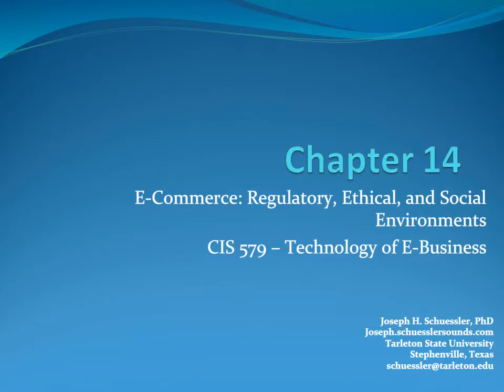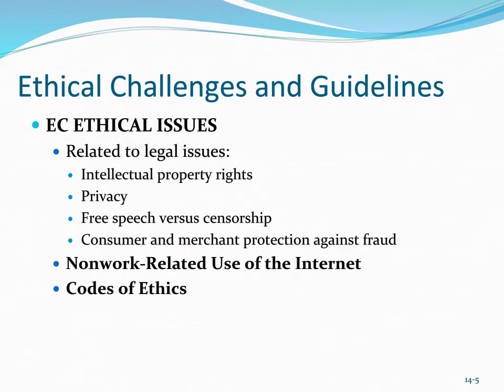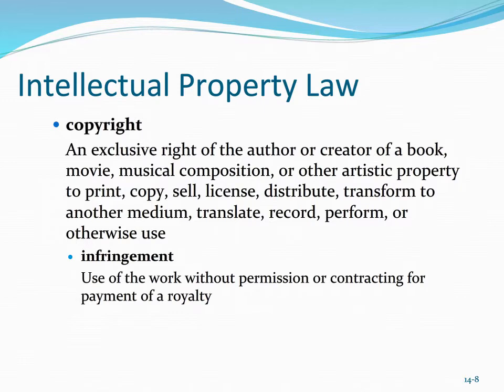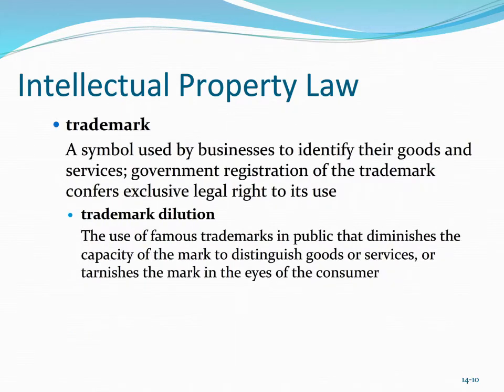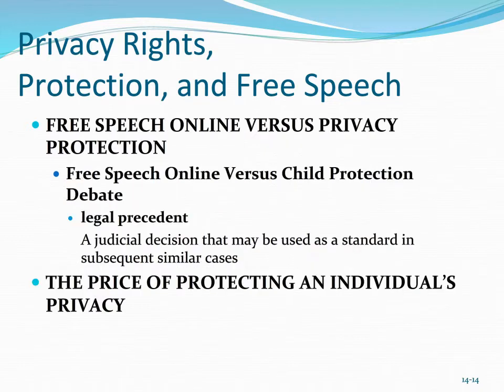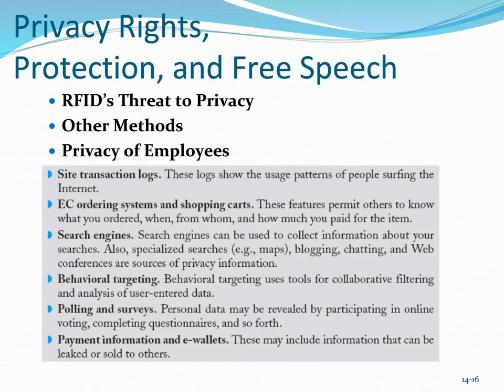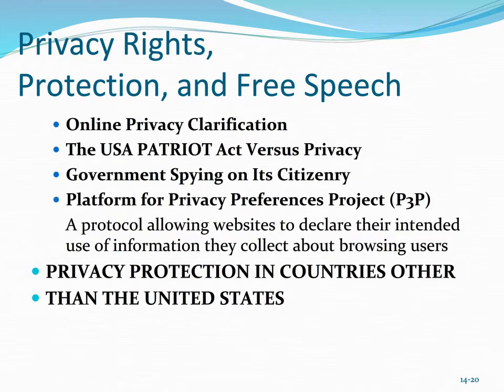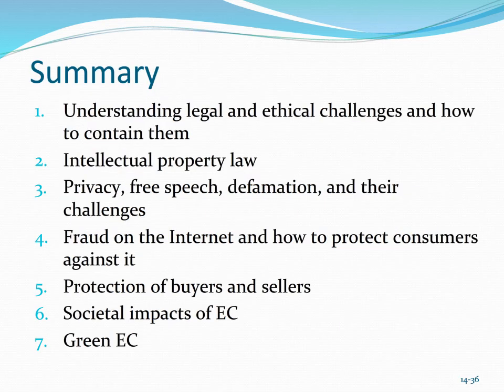BCIS 5379: Chapter 14: E-Commerce-Regulatory, Ethical, and Social Environments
This is Dr. Schuessler's lecture on Chapter 14: E-Commerce-Regulatory, Ethical, and Social Environments for BCIS 5379: Technology of E-Business at Tarleton State University.  for additional content.